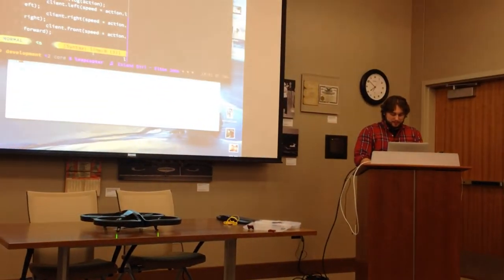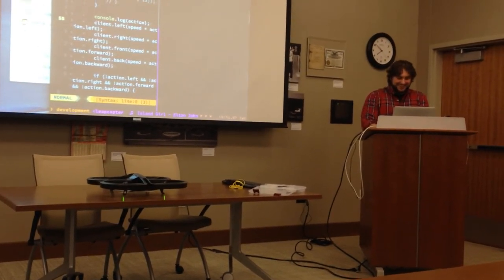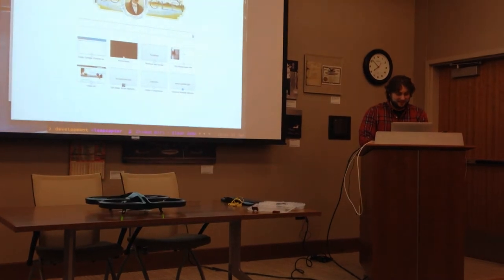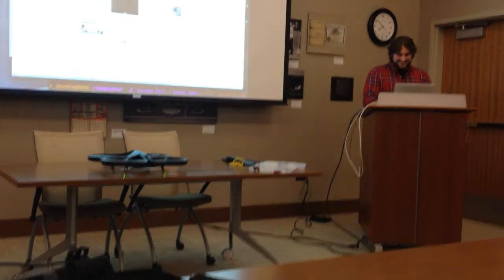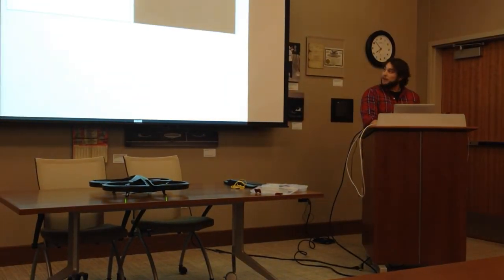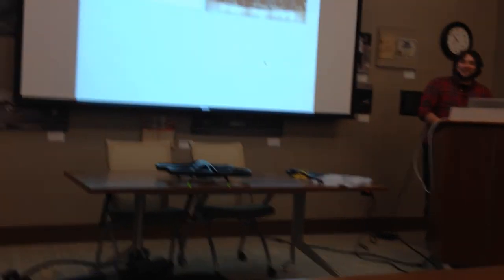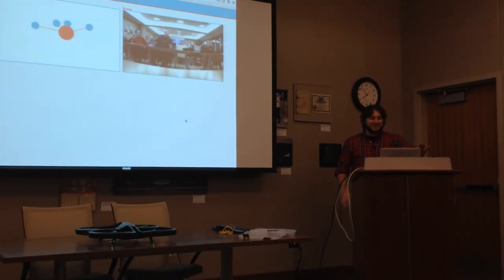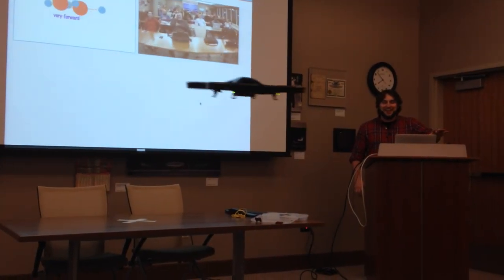Leapcopter Demo at NebraskaJS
Demoing A nodecopter example controlled by a Leap Motion controller at NebraskaJS.